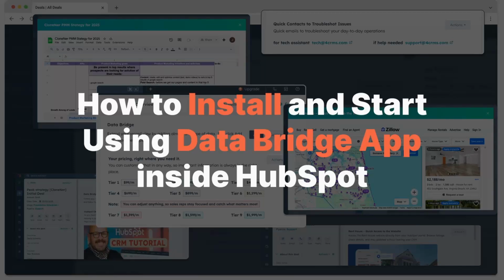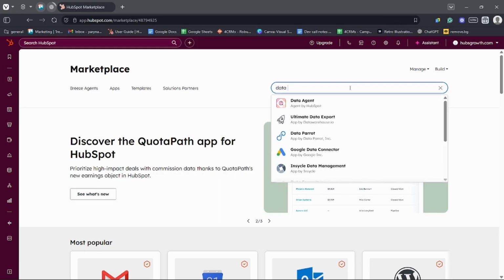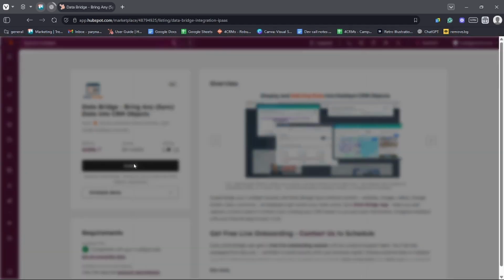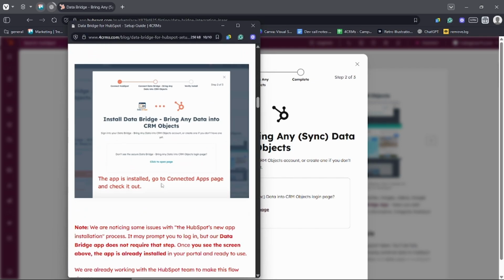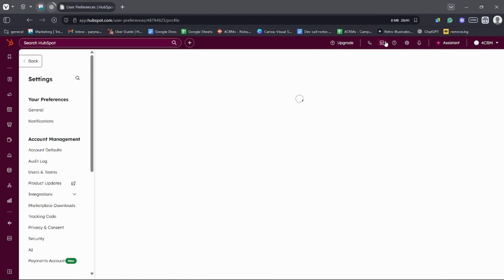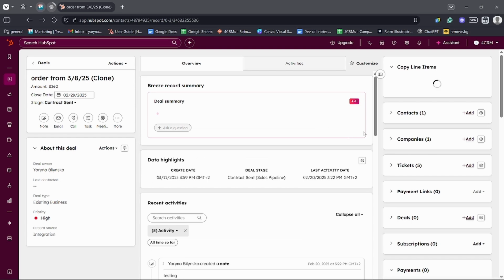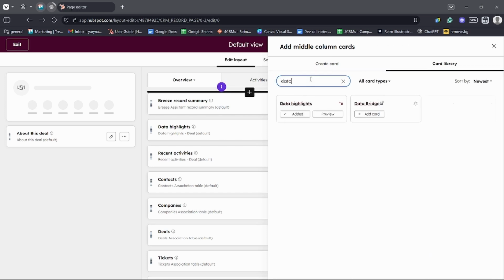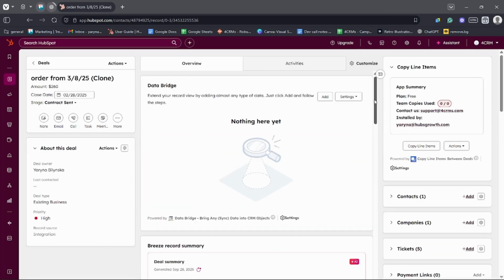How to Install and Start Using Data Bridge App inside HubSpot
Learn more about Data Bridge and explore a detailed setup guide in our article: article
Welcome to your first steps with Data Bridge - the easiest way to embed external content (Google Sheets, images, YouTube videos, and more) directly inside HubSpot records! 🚀
In this video, you’ll learn:
 ✅ How to install and connect Data Bridge to your HubSpot account
 ✅ How to upload or link content (like spreadsheets, images, and videos)
 ✅ How to display Data Bridge on Deal, Contact, and Company records
 ✅ How to customize what your team sees inside the CRM
 ✅ Tips for keeping your embedded content clean and organized
⚠️ Note: If you want to display Data Bridge on multiple record types (e.g., Deals, Contacts, Companies), you’ll need to add it separately to each one.
To see how to do this, start watching this video from 0:37.
This quick setup guide will help you unlock the full potential of Data Bridge - turning your HubSpot into a dynamic workspace where your data, visuals, and updates stay connected in one place.